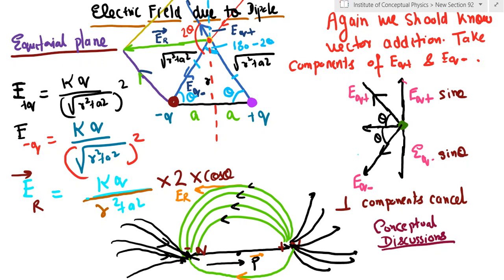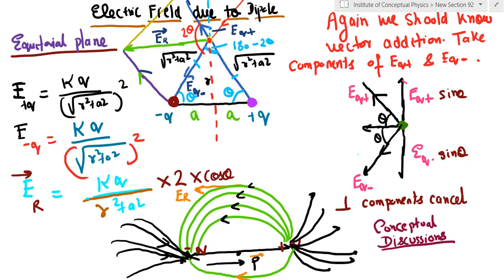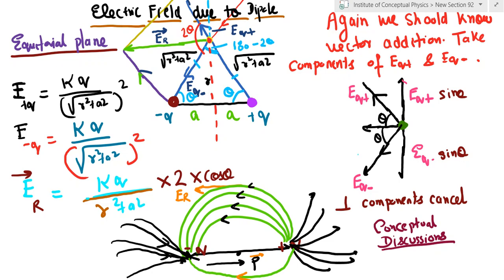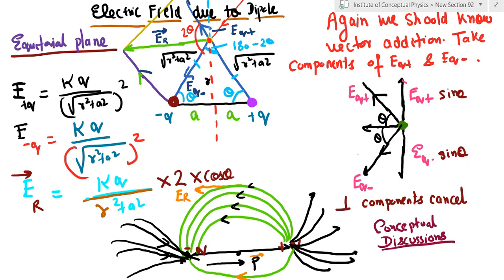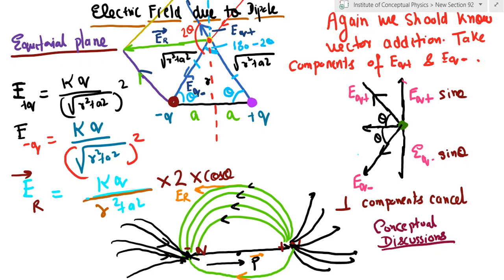Electric Field Due to a Dipole||Equatorial Plane||Vector Algebra||Electrostatic||Resultant Direction